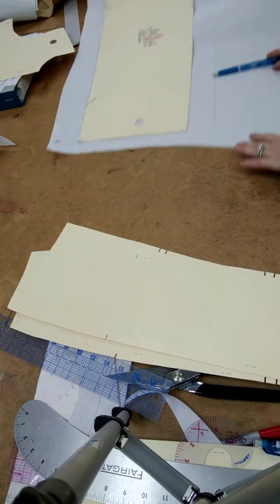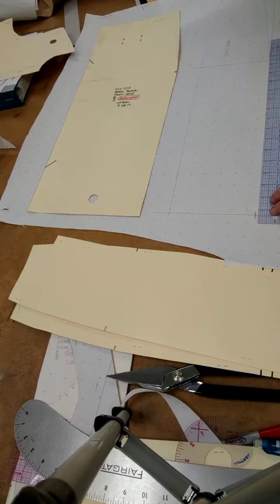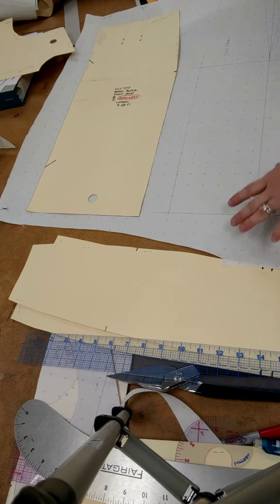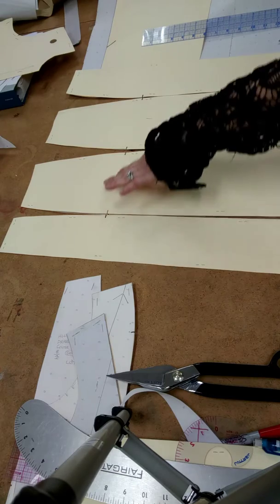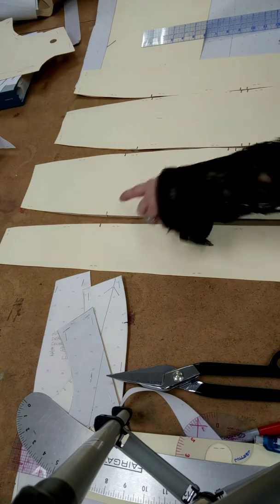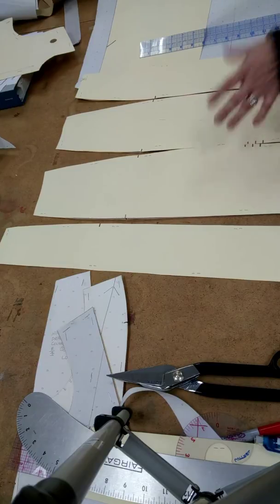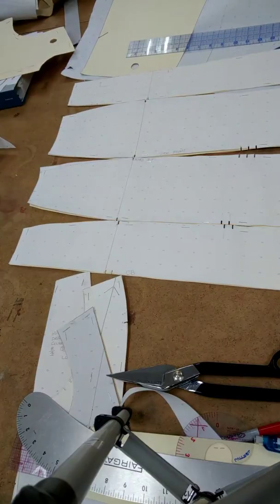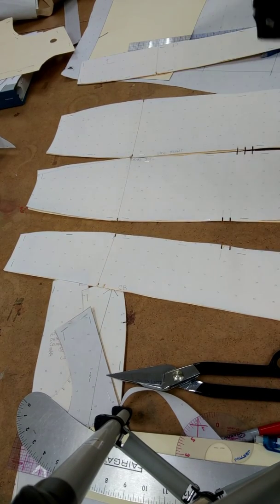Fash5 princess skirt block 002